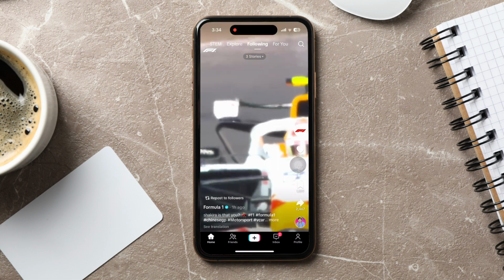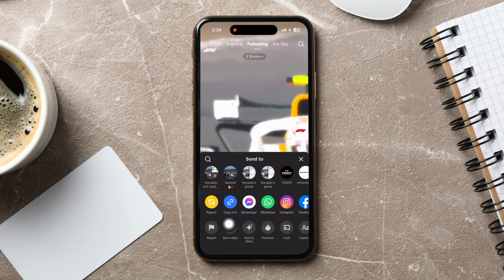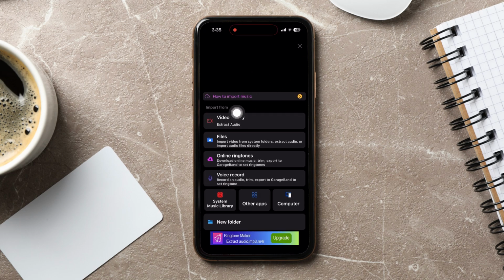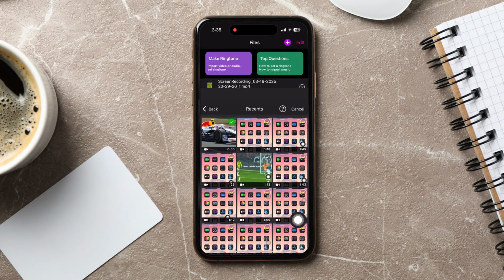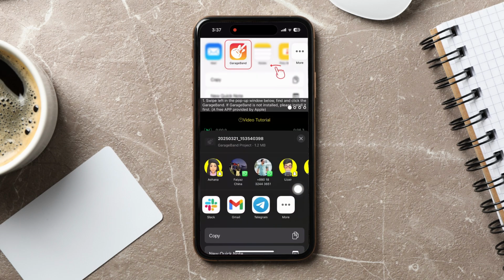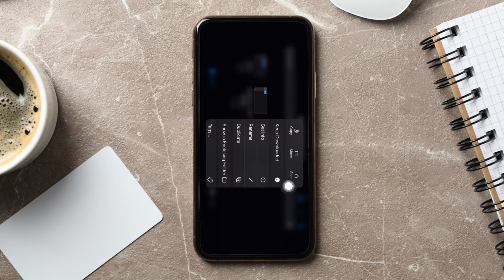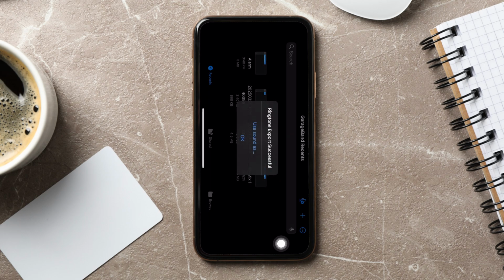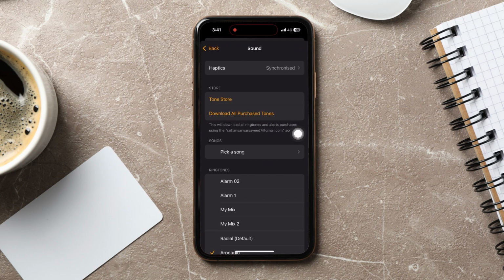How To Set A Tiktok Sound As An Alarm 2025 (iPhone & Android)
Setting a TikTok sound as an alarm has totally changed my morning routine, and I'm here to show you how to do it too! If you're like me and love waking up to your favorite TikTok tunes, this step-by-step guide is for you. I'll walk you through the process of downloading TikTok sounds and setting them as your alarm on both iPhone and Android. Whether you want to start your day with a viral TikTok song or just a funny sound that makes you smile, it's super easy and fun. I'll also share some tips on customizing your alarm settings and troubleshooting any issues you might run into. Get ready to transform your mornings with the ultimate TikTok wake-up call! Let's make waking up a little more exciting!